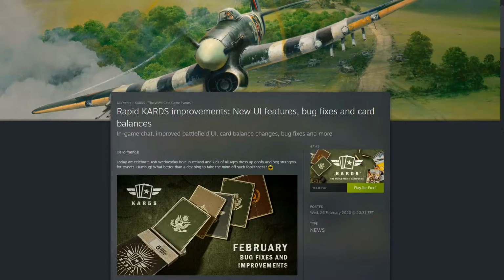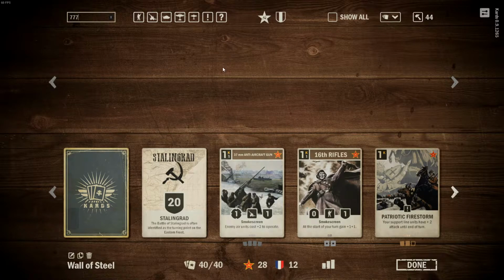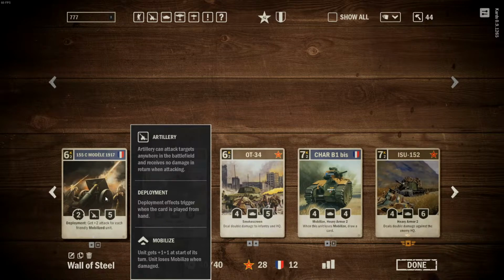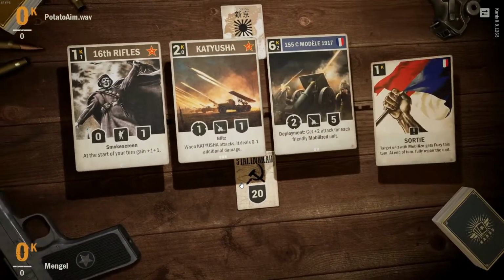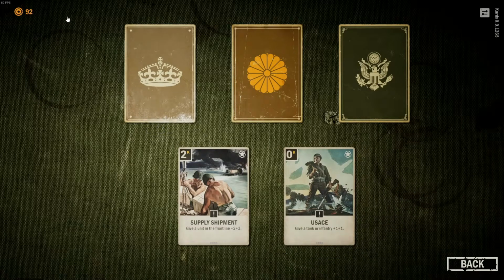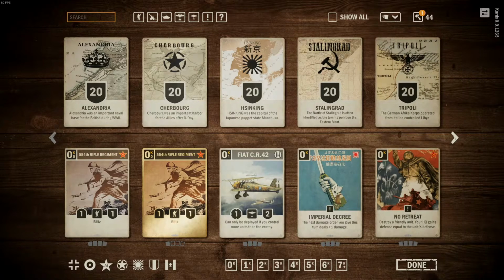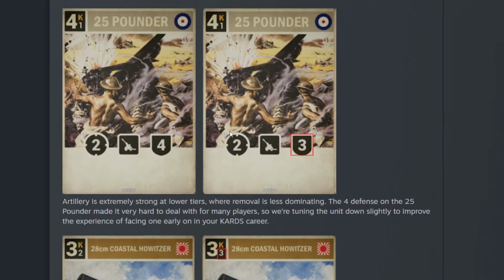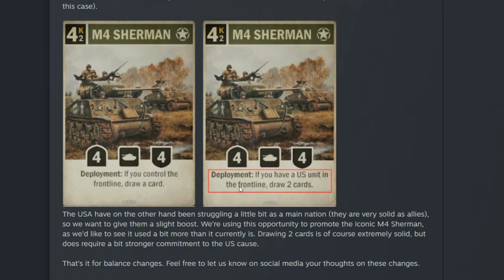Let's Play KARDS #33 | French Ally Mobilize Mechanic | Feb 2020 Patch Discussion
Any support would be extremely appreciated and motivate to help the channel grow leaps and bounds

Video Timestamps on Video Content:
French Mobilize Match-up game @8:40
How the French Mobilize Game Mechanic Work @0:58
The Cards Discussion of the French Mobilize Deck @3:00

New February 2020: Patch Discussion @9:30
New February 2020: Recycling Extra Cards @15:30
New February 2020: Cards Changes Discussion @17:34

In this episode we look at the KARDS Allegiance Expansion. We discuss the February 2020 patch while we play with the new French Ally Nation running the Mobilize Mechanic.

If you would like to read about the new Ally Nations and the abilities kindly check the following link:

Follow me in this Let's Play Series where I will take a Nation and specific deck/keyword and try and make it as good as possible within the month/ranked season playing KARDS. I will optimize the chosen deck and give feedback and ask for recommendations in this series.

Deck featured in this episode:
Wall of Steel
Major power: Soviet
Ally: France
HQ: STALINGRAD

Soviet:
4x (1K) 37 mm ANTI-AIRCRAFT GUN
2x (1K) 16th RIFLES
2x (1K) PATRIOTIC FIRESTORM
3x (2K) KATYUSHA
1x (2K) MUD
4x (3K) 84th INFANTRY REGIMENT
2x (4K) BARRAGE
1x (5K) SU 152
2x (5K) B-4 203mm HOWITZER
1x (6K) KV-1 1941
2x (6K) OT-34
1x (7K) ISU-152
2x (7K) KV-2

France:
3x (1K) SORTIE
3x (2K) 48e RÉGIMENT D'INFANTERIE
3x (3K) H75-C1
1x (5K) 2e BRIGADE
1x (6K) 155 C MODÈLE 1917
1x (7K) CHAR B1 bis